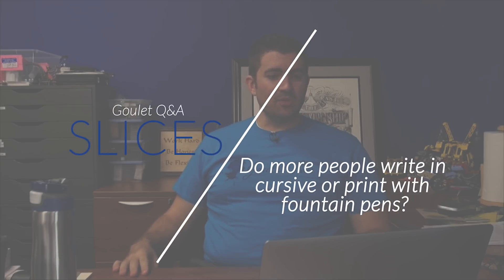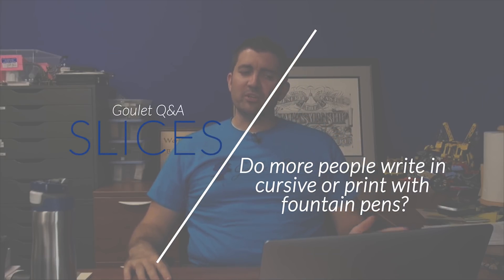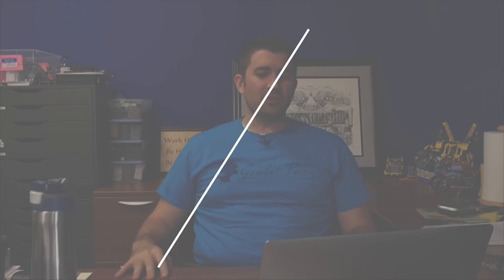Q&A Slices: Do more people write in cursive or print with fountain pens?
Silly question as I am new to the fountain pen world…. do most people print or write in cursive with their fountain pens. Also, is there any potential damage to nibs when printing?

- It’s probably fairly split, I have no real data on who does what
- I personally felt more inclined to write cursive with FP’s
- cursive definitely takes more advantage of the smooth flowing nature of FP’s plenty of people write in block though
- block print doesn’t cause any more damage than any other script, unless you’re writing with excessive pressure (but you can do that with any script)